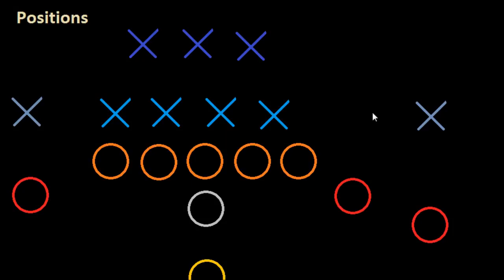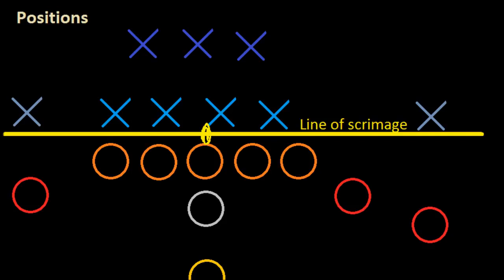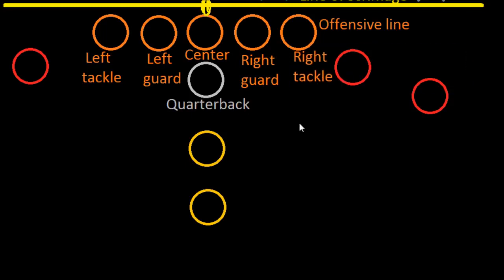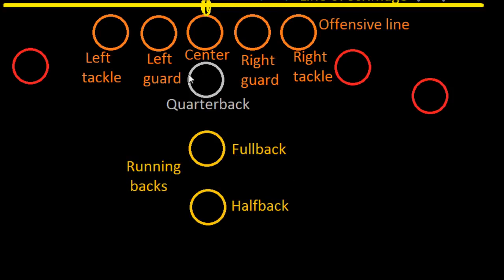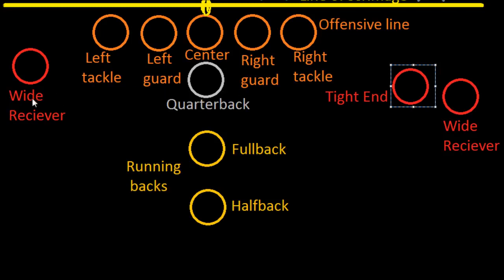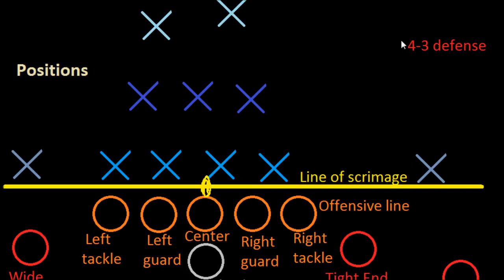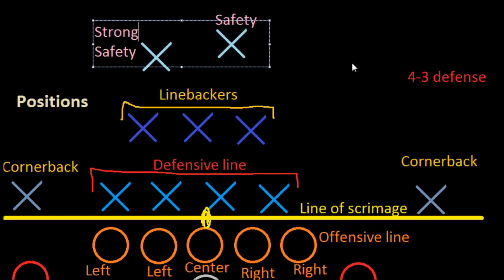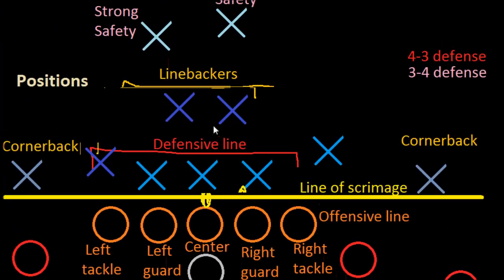Introduction to American Football Positions